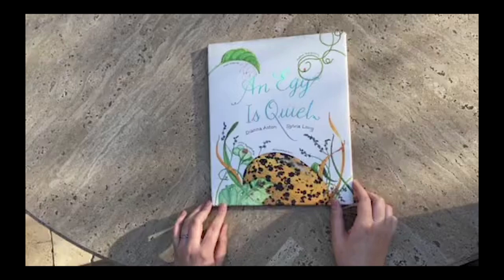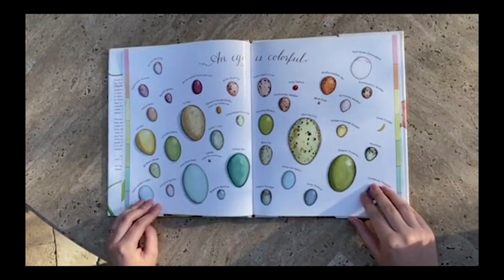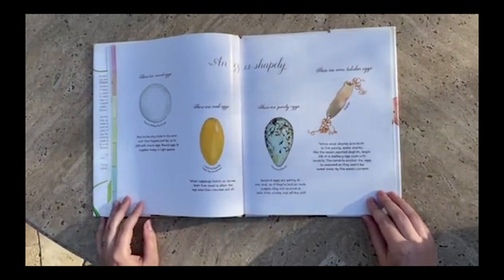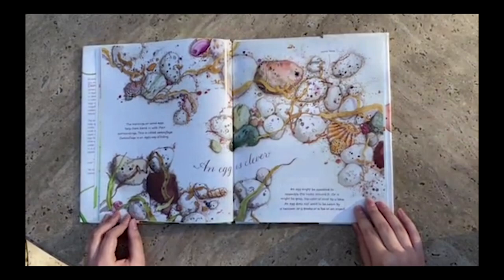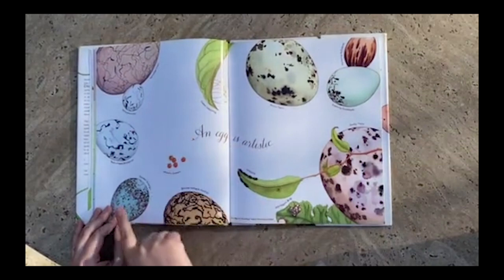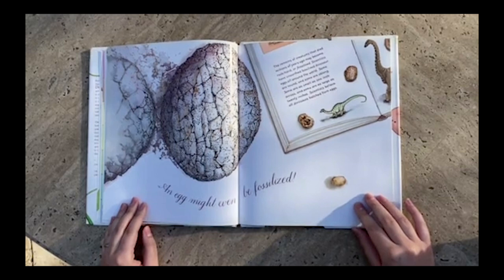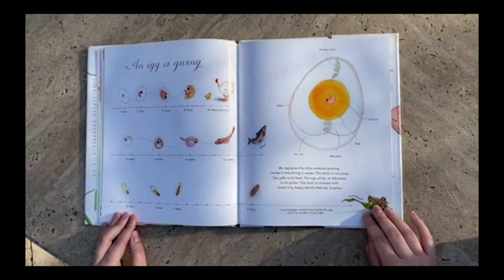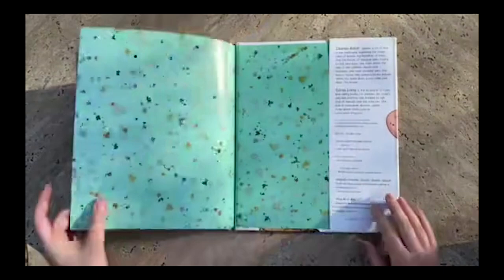Ground Education Story Time - An Egg Is Quiet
Our intern Geneva reads "An Egg is Quiet" written by Dianna Hutts Aston and illustrated by Sylvia Long. This story teaches us all about eggs, from tiny hummingbird eggs to GIGANTIC ostrich eggs! We hope you enjoy!